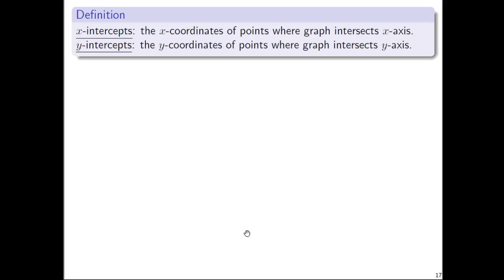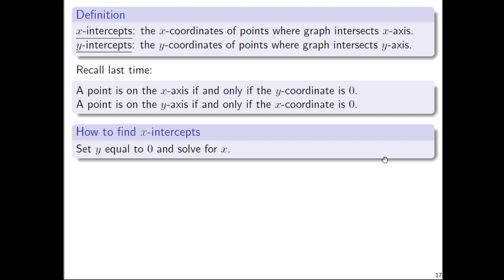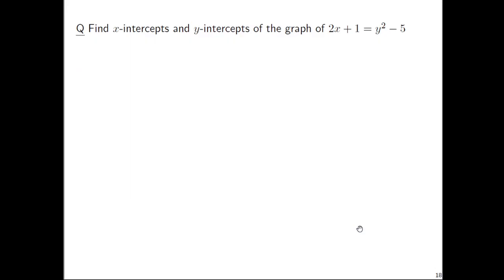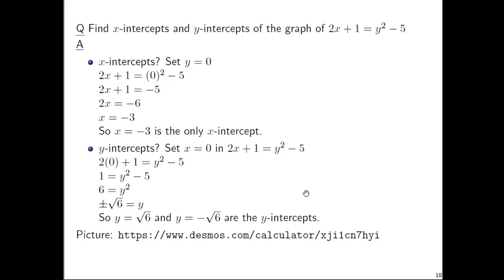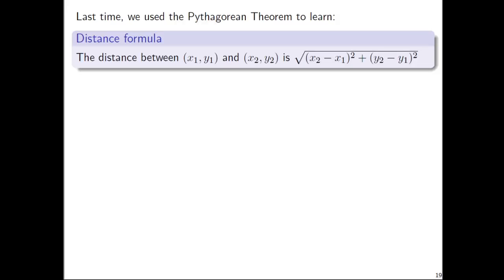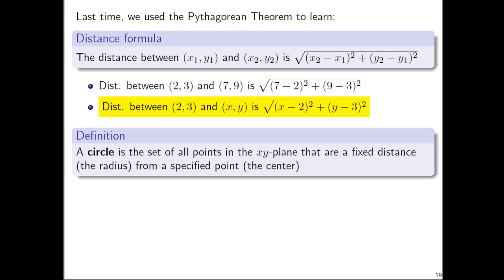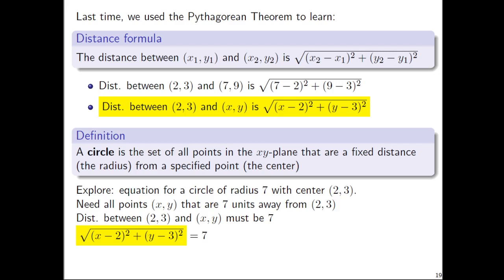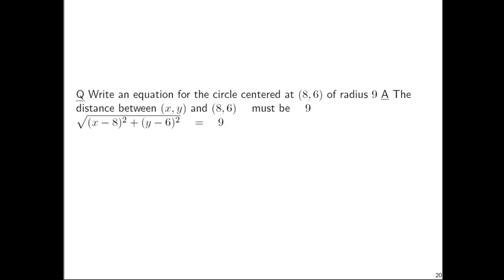150 Day 21 Part 4